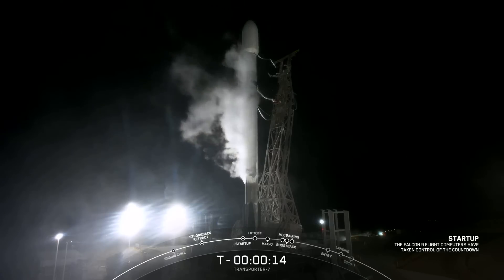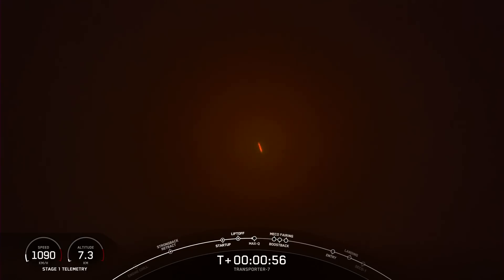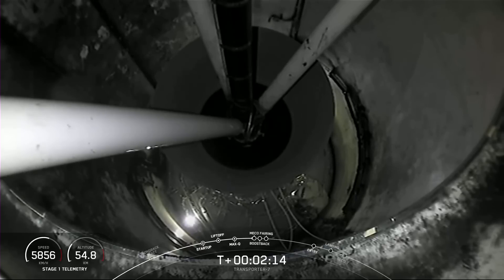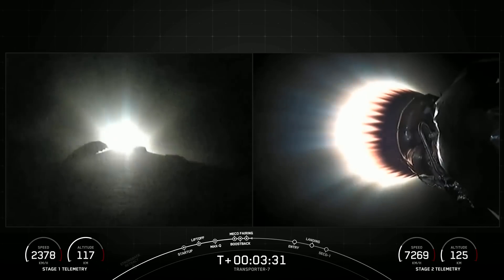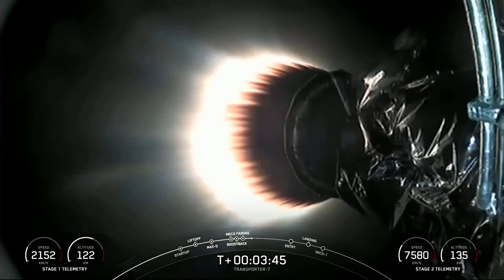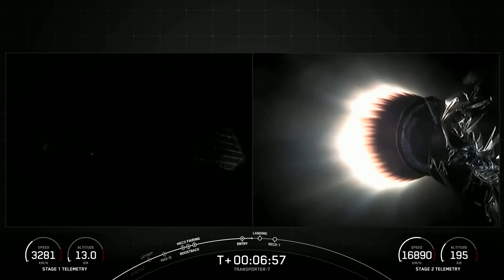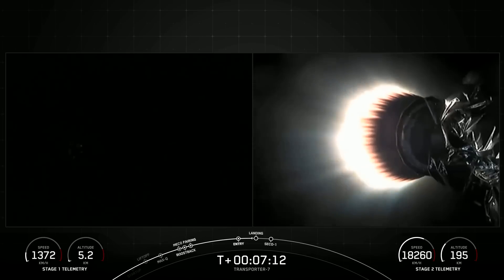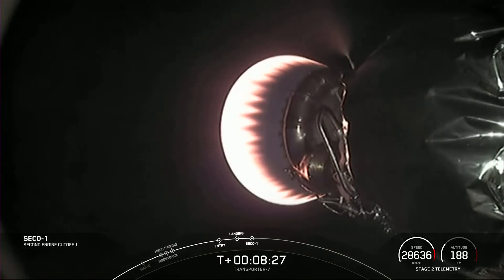SpaceX launches Transporter-7 rideshare mission from California, nails landing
A SpaceX Falcon 9 rocket launched 51 satellites from California's Vandenberg Space Force Base at 2:48 a.m. EDT Saturday (0648 GMT; 11:48 p.m. on April 14 California time). Full Story

The Transporter-7 mission carried "cubesats, microsats, hosted payloads and orbital transfer vehicles carrying spacecraft to be deployed at a later time," according to SpaceX.

The first stage of the rocket landed on the "Of Course I Still Love You" drone ship in the Pacific Ocean several minutes after separation.

Credit: SpaceX